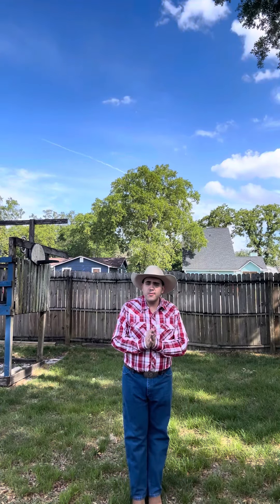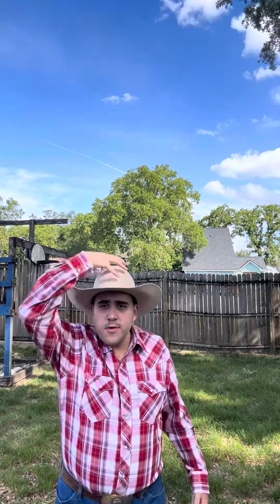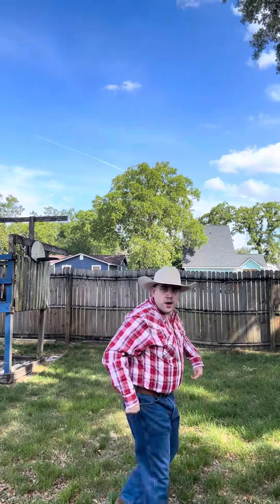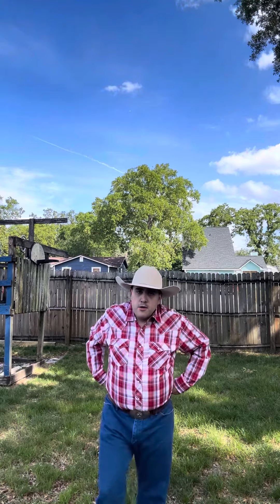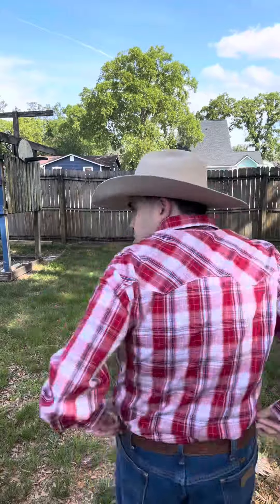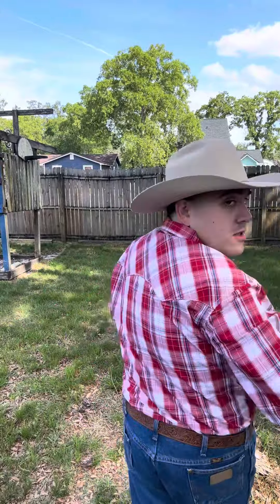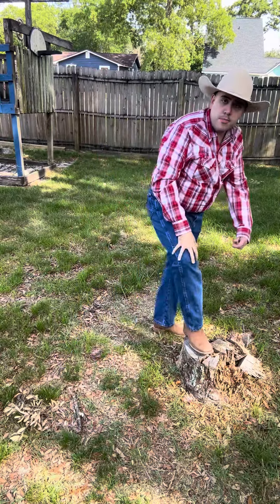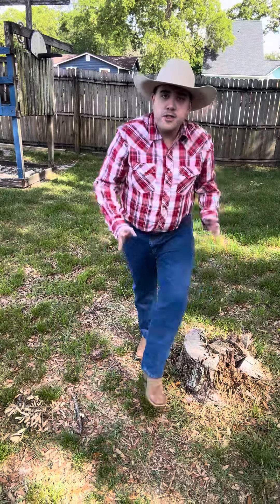Perfect all around western outfit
Wearing a classic western outfit that’s perfect for every occasion!